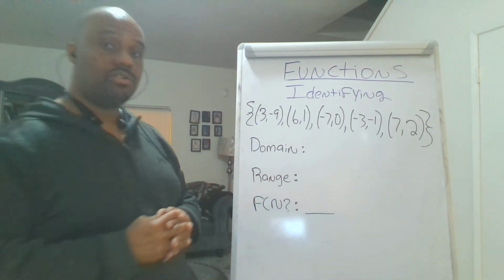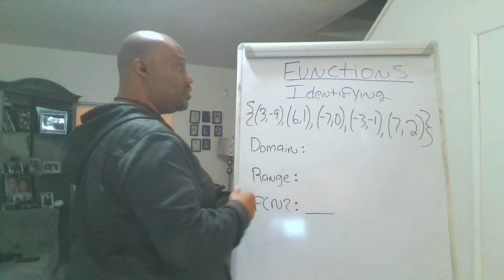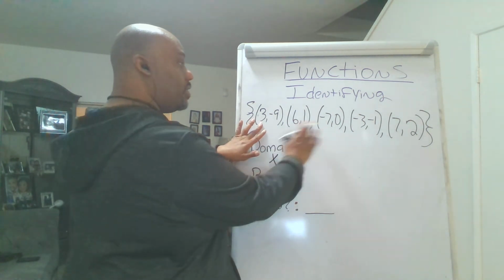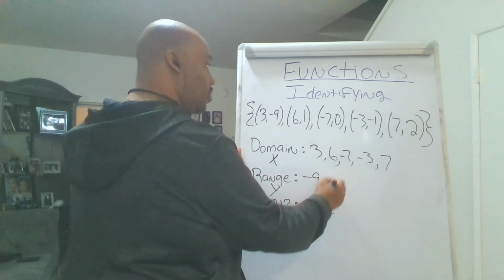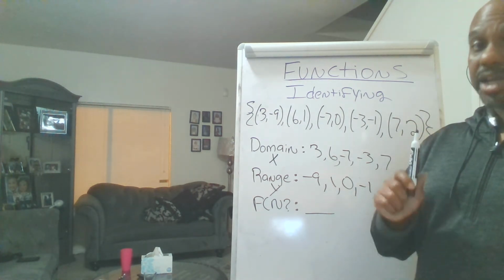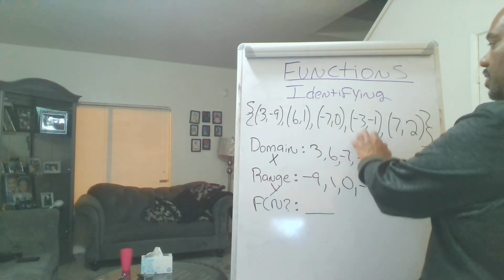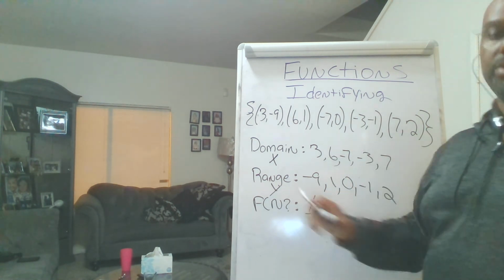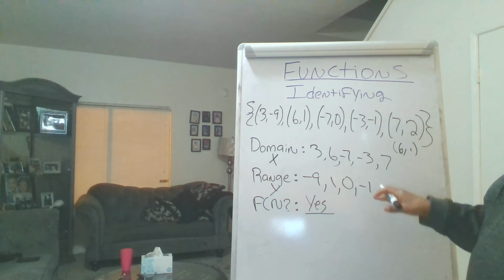Identifying functions from ordered pairs